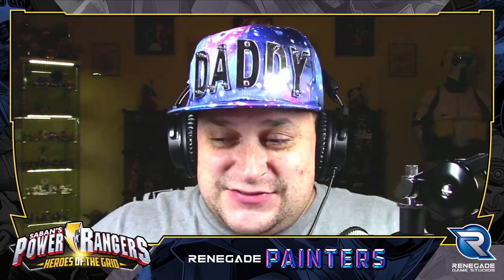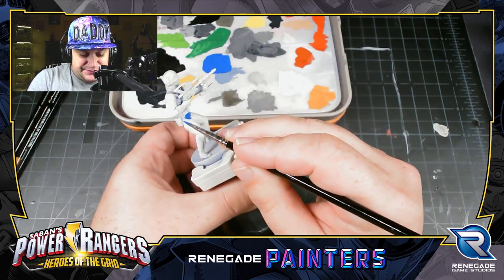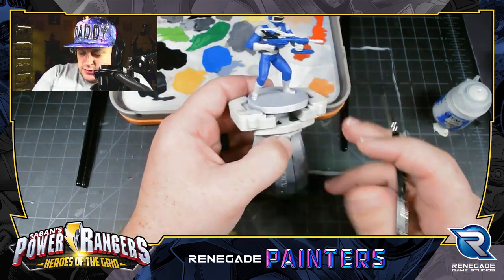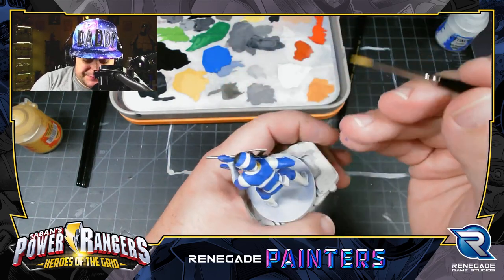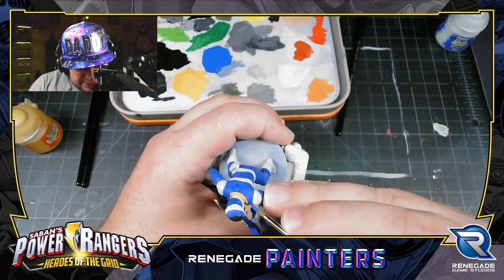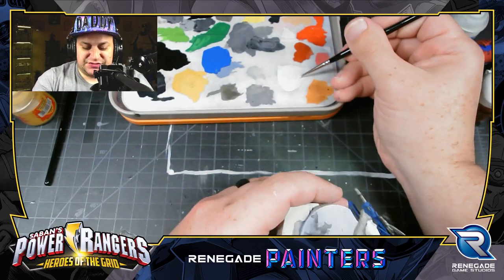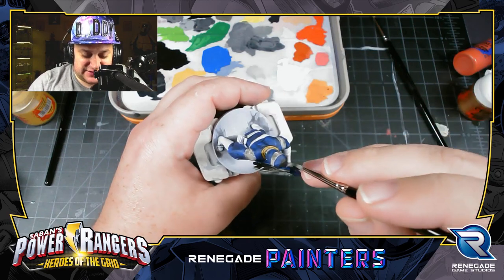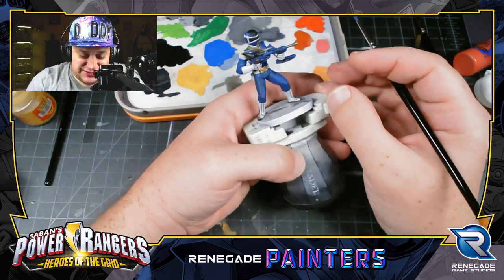Morphinominal Monday: Painting Blue Space Ranger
Daddy Louie shows us how to paint Blue Space ranger.